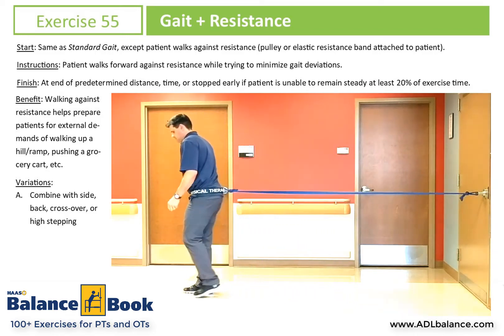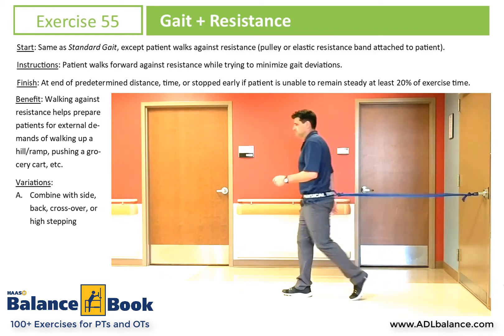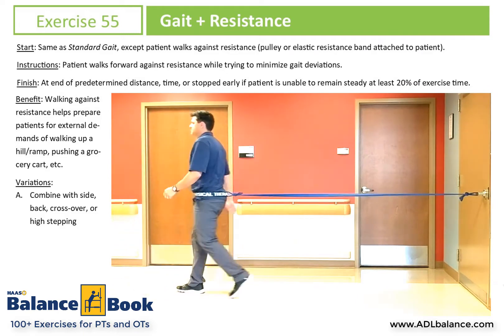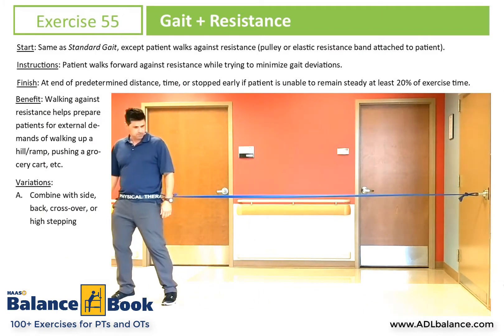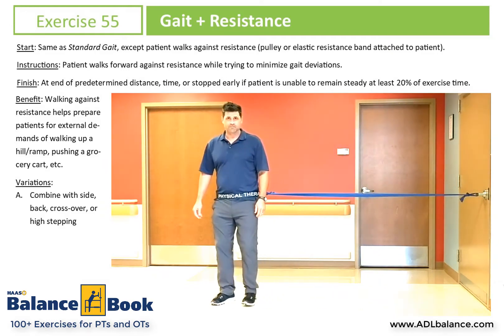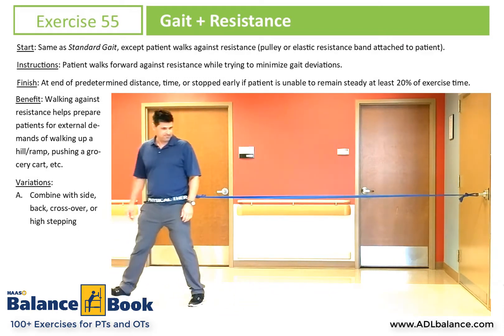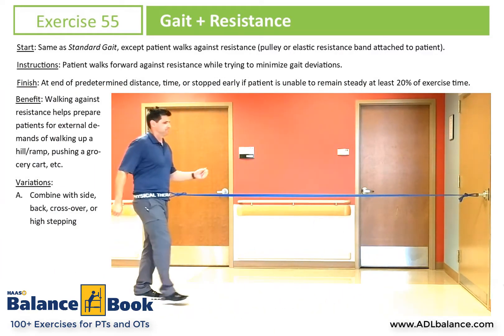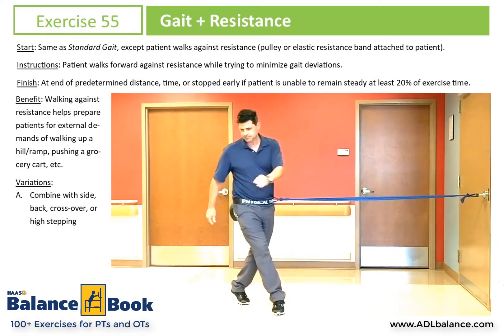Exercise 55: Gait + Resistance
Start: Same as Standard Gait, except patient walks against resistance (pulley or elastic resistance band attached to patient).
Instructions: Patient walks forward against resistance while trying to minimize gait deviations. Finish: At end of predetermined distance, time, or stopped early if patient is unable to remain steady at least 20% of exercise time. Benefit: Walking against resistance helps prepare patients for external demands of walking up a hill/ramp, pushing a grocery cart, etc. Variations: Combine with side, back, cross-over, or high stepping. For more on balance training tips and tools